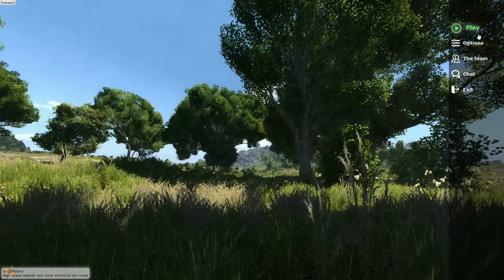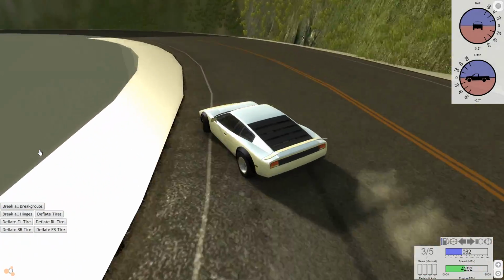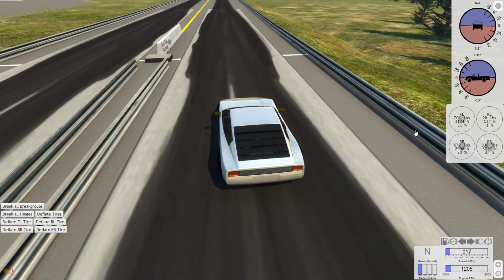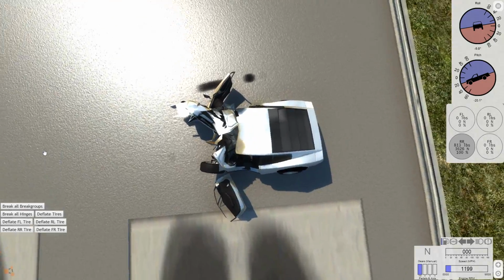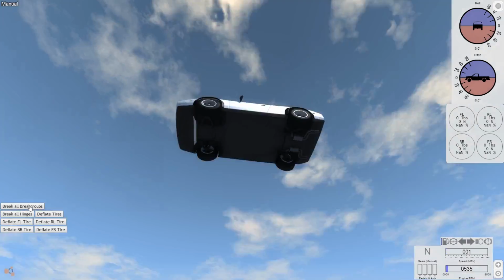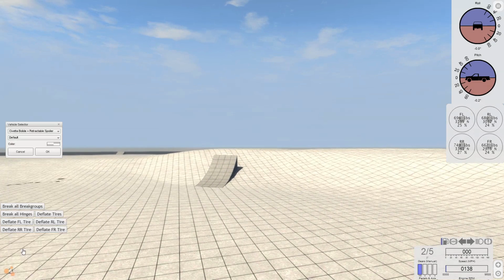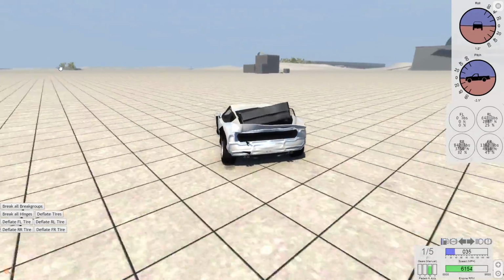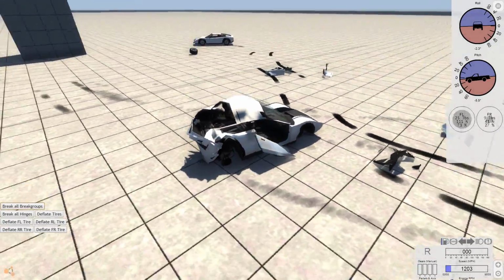BeamNG.drive - Retractable Spoiler (Bolide)